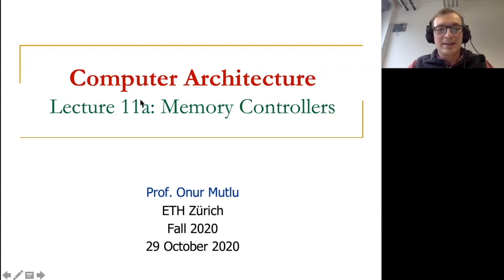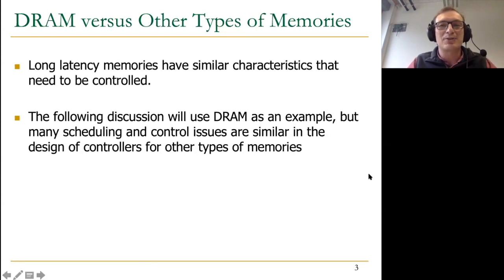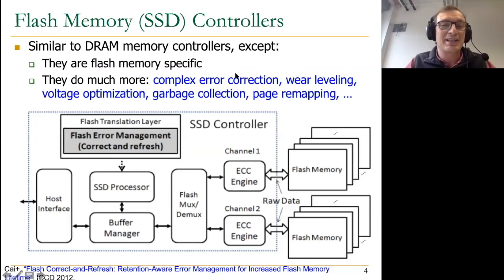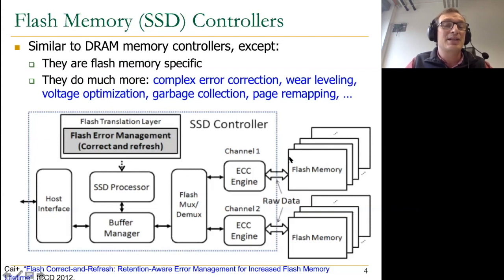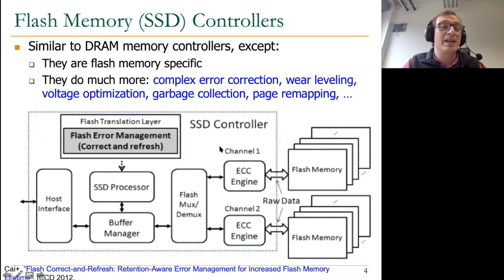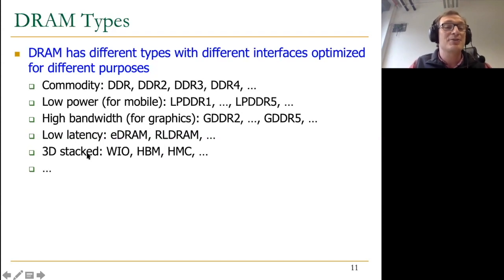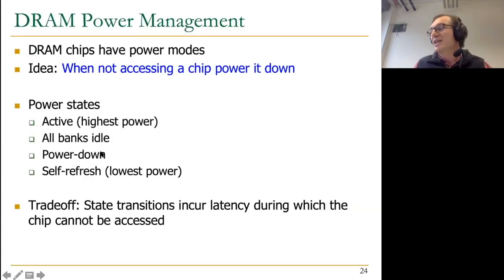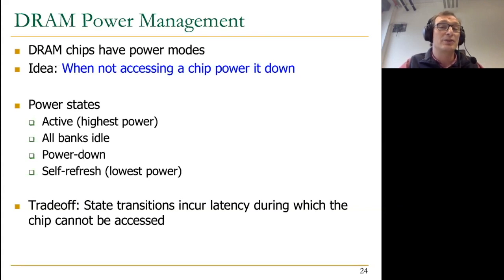Computer Architecture - Lecture 11a: Memory Controllers (ETH Zürich, Fall 2020)